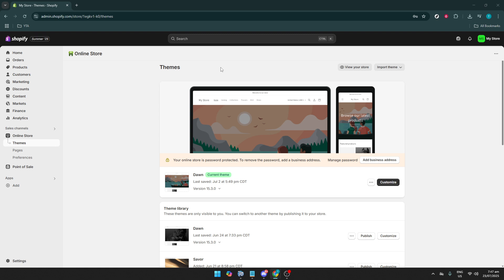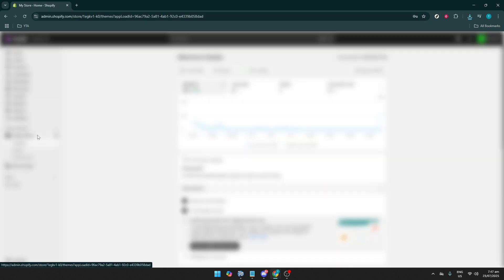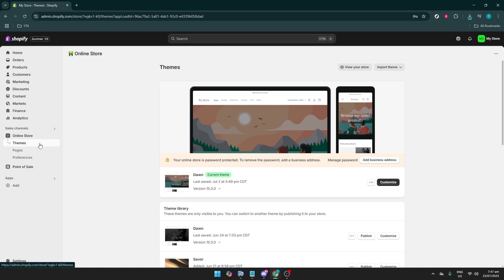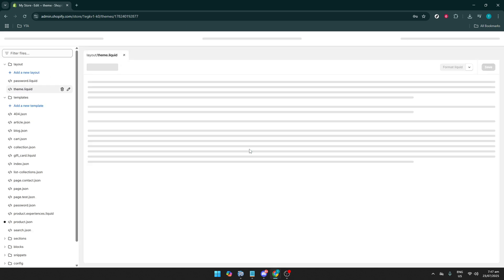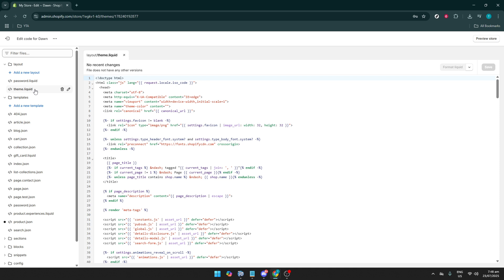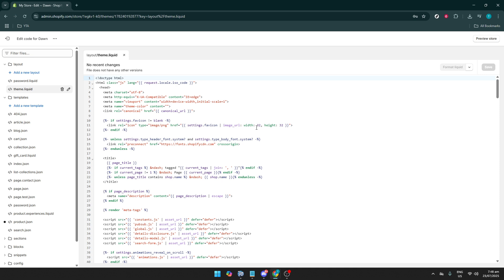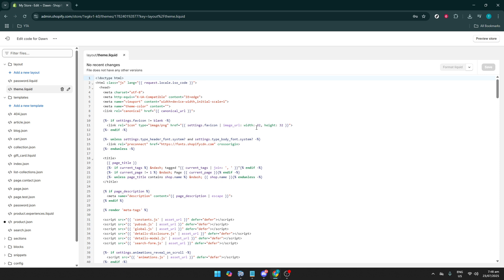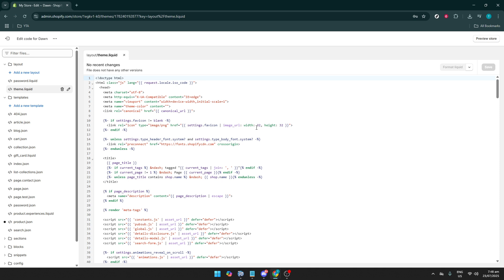How to add code to your Shopify Theme theme liquid file 2025